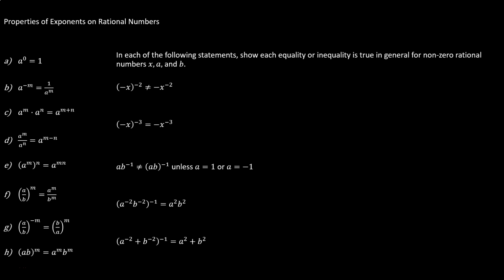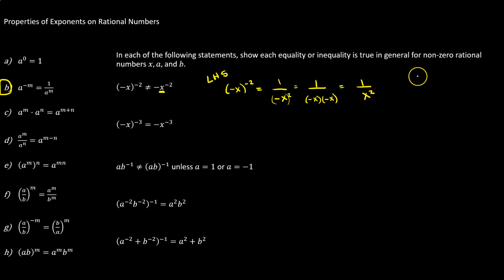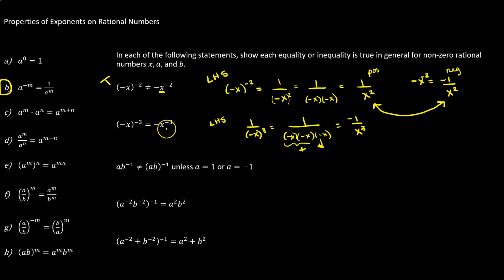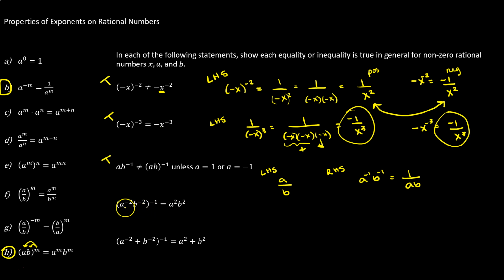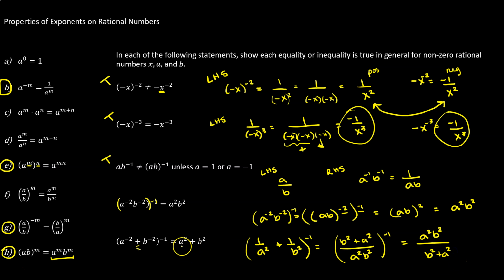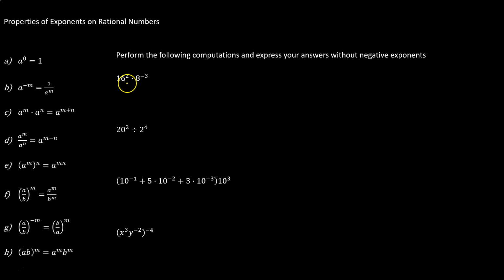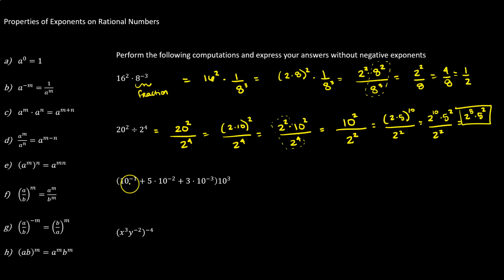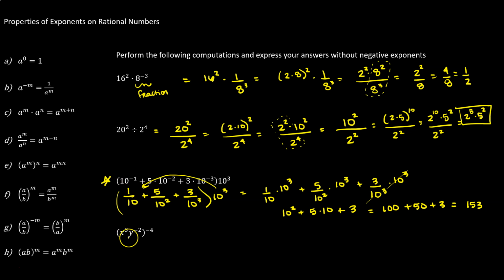6-3 Properties of Ecxponents on Rational Numbers